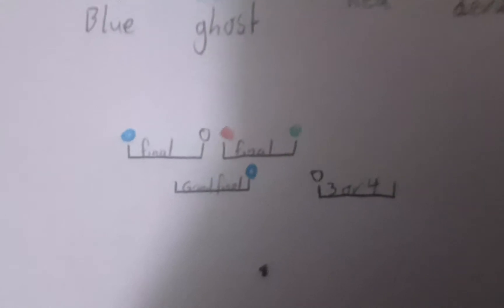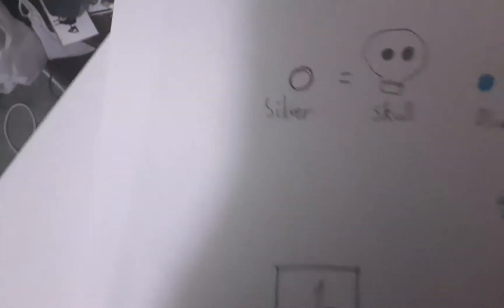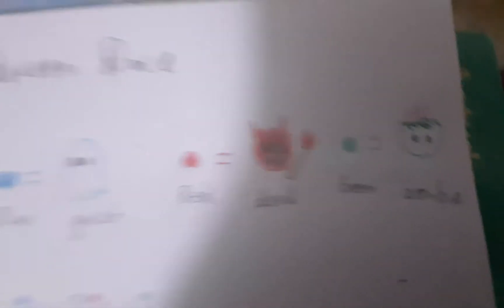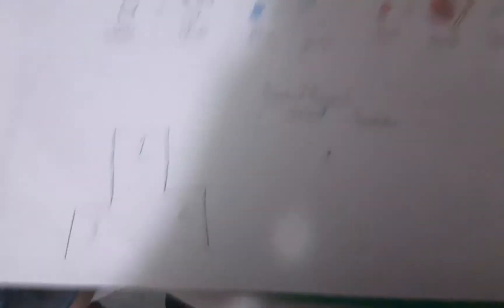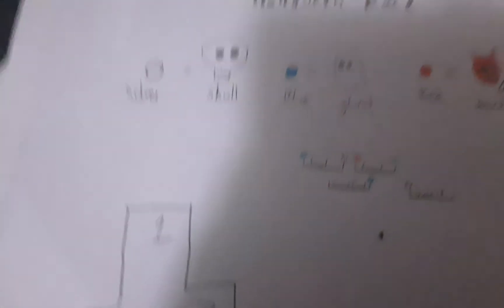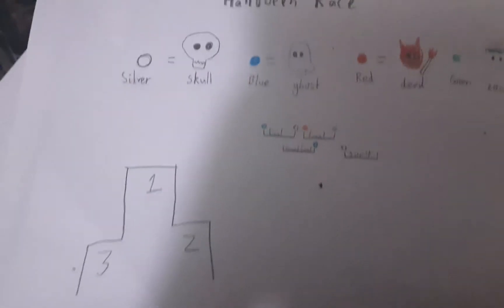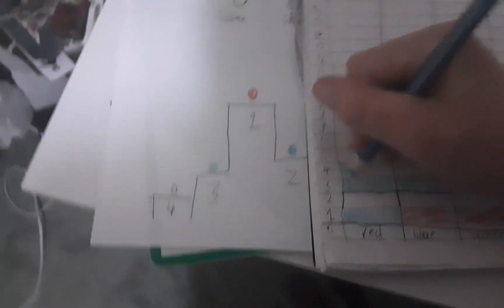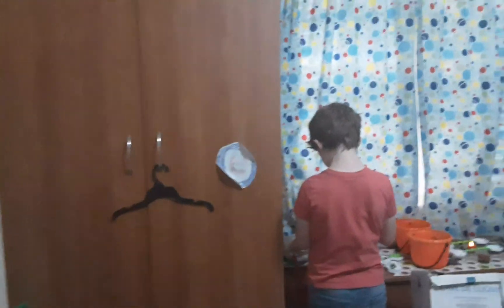Halloween race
🎃👻happy Halloween👻🎃 !